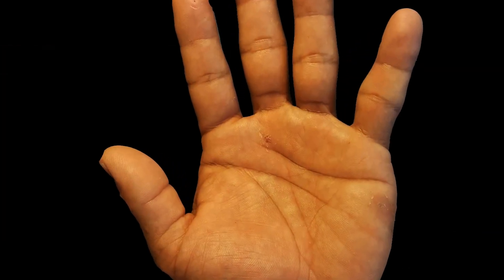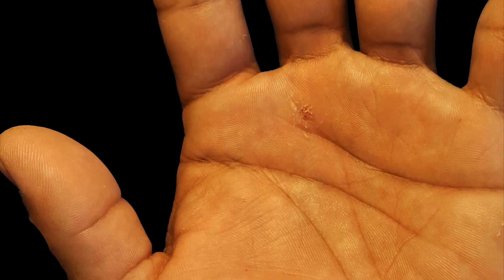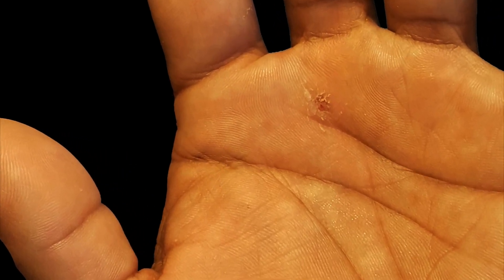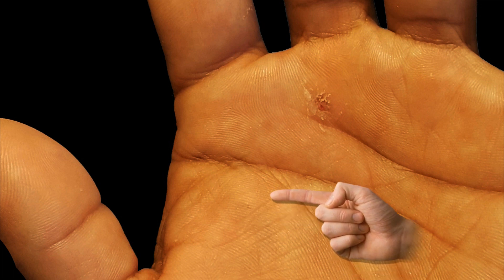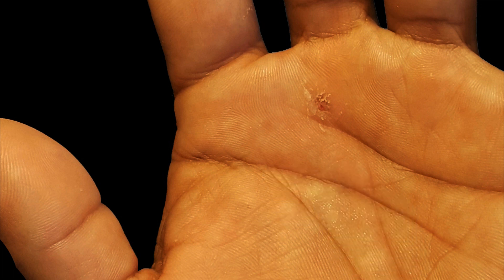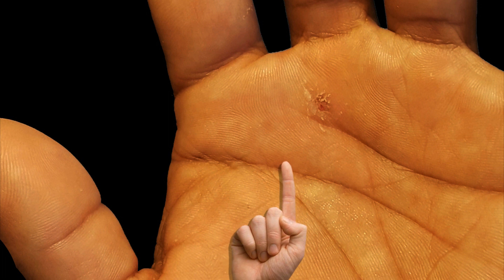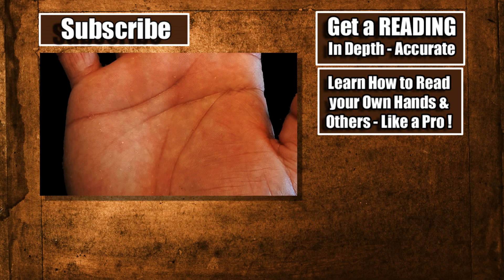This is your GUARDIAN ANGEL Lines Palm Reading Palmistry #72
Who your Guardian Angels are will show in your Left Hand, if they have visited or intervened in your life will show in the Right Hand.

Lines, configurations and markings are explained in this new series. Revealed through Hand & Palm Readings & Analysis - Palmistry.

This is your GUARDIAN ANGEL Lines Palm Reading Palmistry

Kat Anders has a Masters Degree in the Health Sciences, a Bachelors Degree in music and has preformed over 6000 hand readings for well over 35 years.